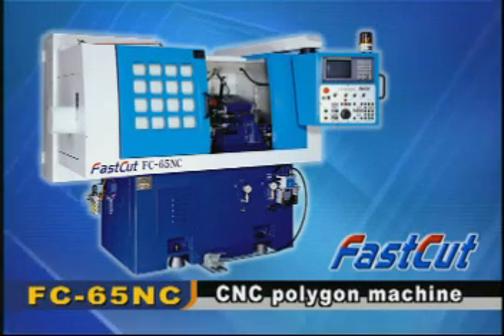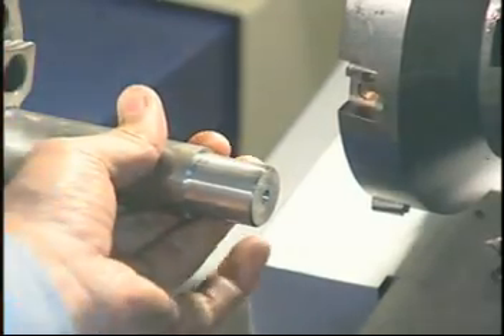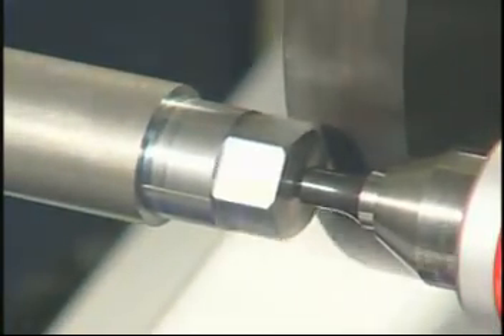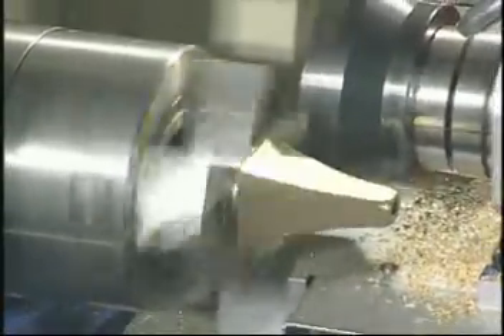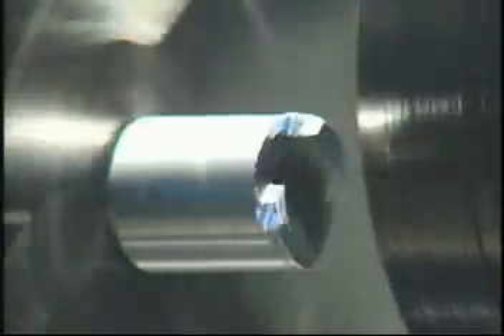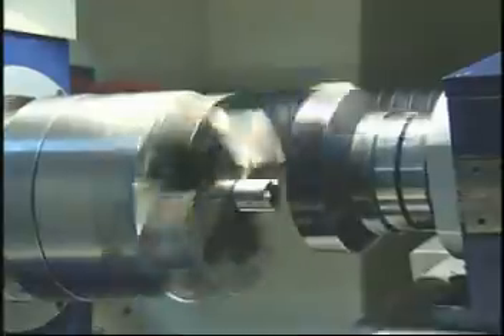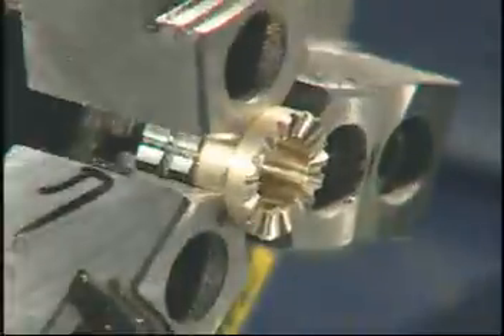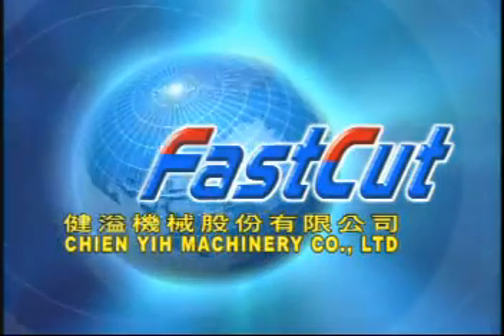Polygon CNC Lathe FC-65NCL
Features

The unique integration of CNC polygon machine with basic CNC lathe function for truning and polygon cutting are carried out at the same machine. Saving factory floor area, labor and the time for transportation and operation.
Variety polygon cutting can be performed by CNC control system and X & Z axis driven by servo motors.
Copying polygon cutting without conventional profiling attachment, unlimited contouring.
Rigid construction, high performance, NC controlling functions upgrade.